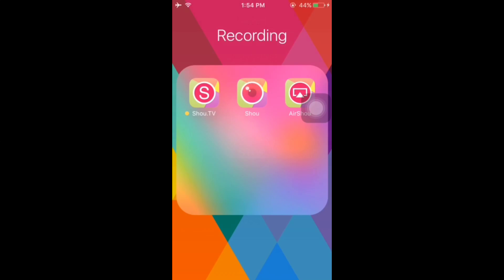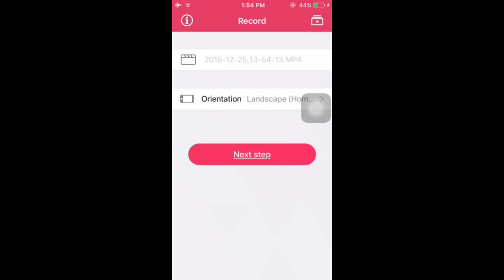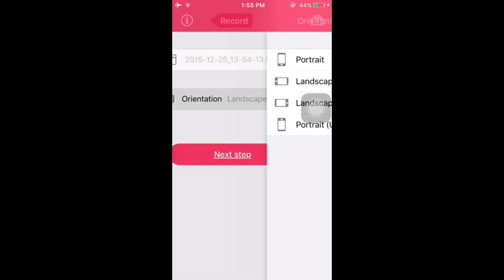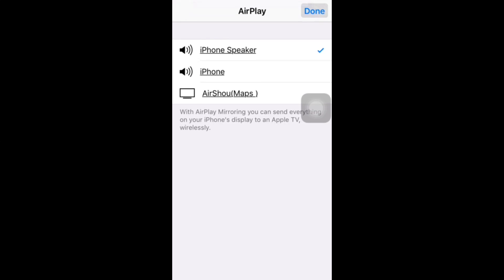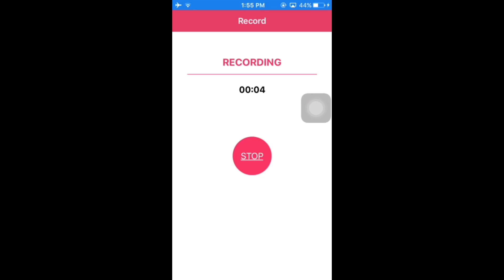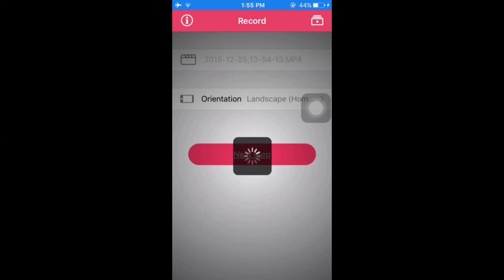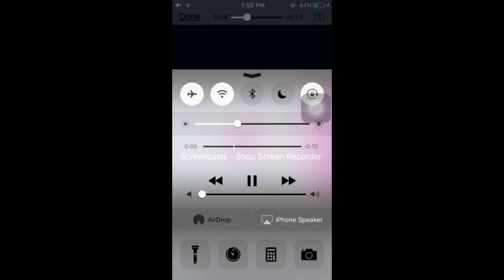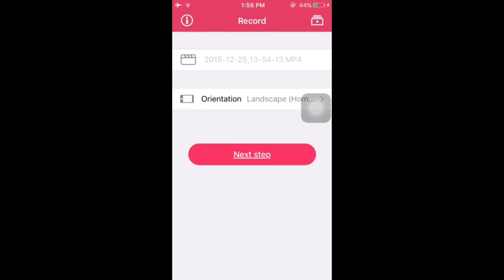Air Shou / IOS 9 Screen Recorder Non-Jailbroken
Be a Pro Today!